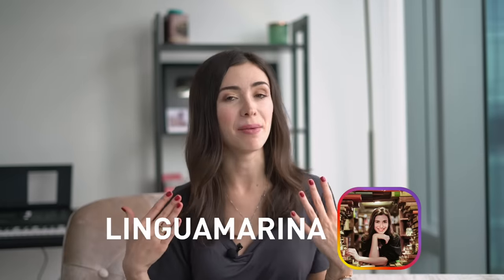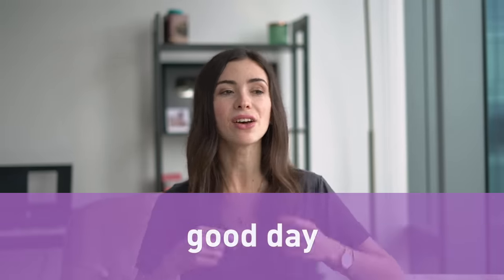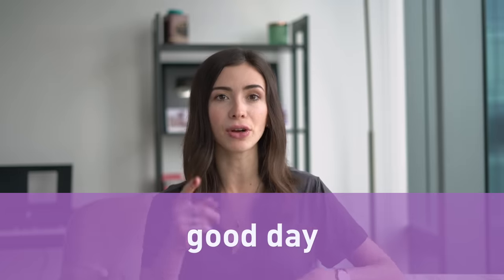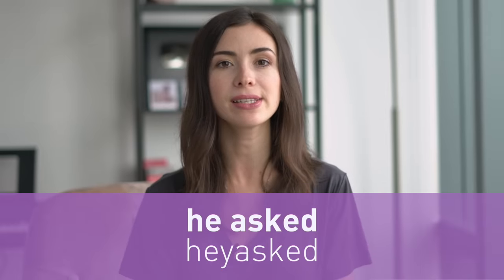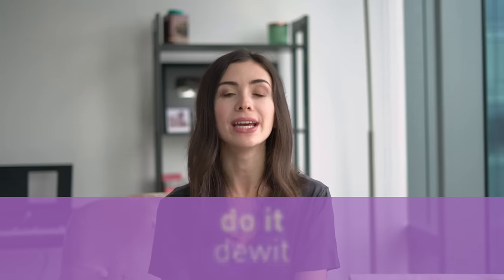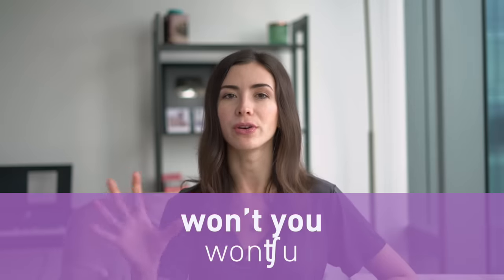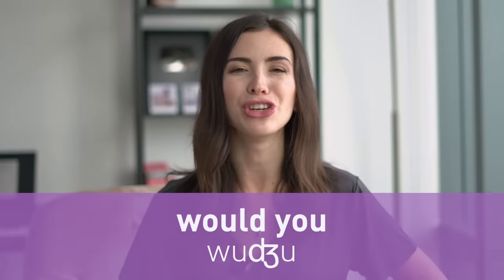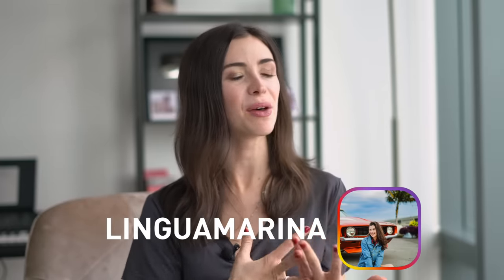5 TIPS TO SOUND LIKE A NATIVE SPEAKER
American English pronunciation is not just the way native speakers pronounce words, it's the way they pronounce phrases - connect words, insert sounds, omit some letters at all.

Methods from this video:
1. Linking
Words are connected to gather and sound like one long word. You need to understand how it works so you can sound more American and understand what people say
The last sound in one word is linked to the first sound in another word
When two consonants are together, we don’t pronounce these consonants, we link them together
This school - this school
Big elephant - bigelephant
Run away - runaway
A fine name
Good day
Good boy
I want that orange – thadorange
I want this orange – thisorange

2. Intrusion
When two vowels come together, we sometimes Hera an extra Y or W sound between them
When the first word ends with sounds -iy, -ey, -ay, -oy, y sound comes in between the two words
He asked – Heyasked
Three apples - threeyapples
When the first word ends with -uw, -ow, -aw, then w sound comes in Between the two words
Do it – Dewit
Go out – Gowout

A good example with both of the rules that I’ve mentioned:
At the end of the movie, we’ll all go out

3. Elision
Elision is when a sound disappears
Next door – Nexdoor

4. Assimilation
Assimilation means two sounds blend together, forming a new sound altogether. This often happens with t and j which make ʧ and with d and j which make ʤ.
For example:
Don’t you — donʧu
Won’t you — wonʧu
Meet you — meeʧu
Did you — diʤu
Would you — wuʤu

5. geminates are like twins — two same sounds back-to-back. Often when one word ends with the same letter as the beginning of the next word, you should connect the two words in your speech.
For example:
Social life – socialife
Good day

📗🇺🇸 My book about how I got full financial aid to study in the USA (my story + tips)